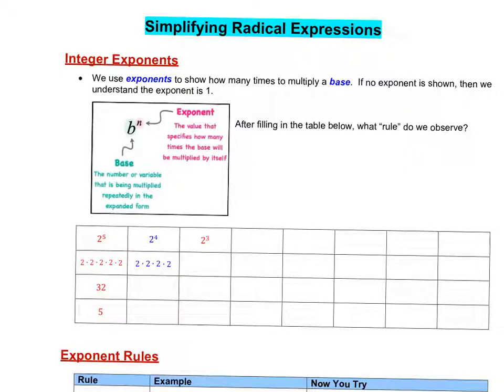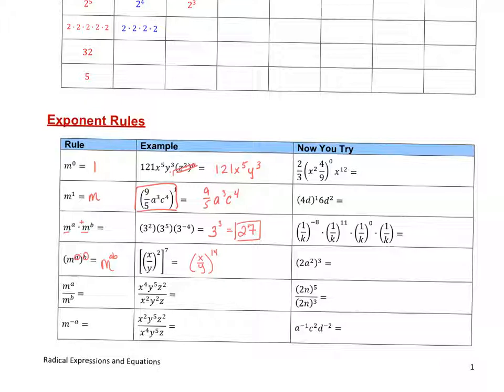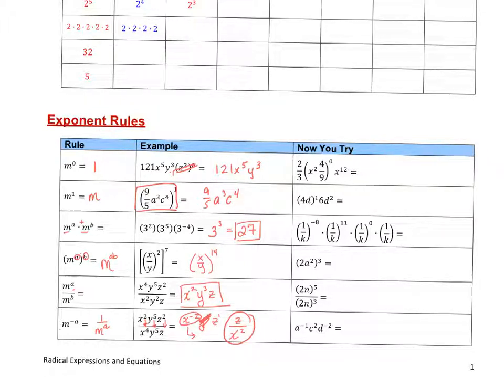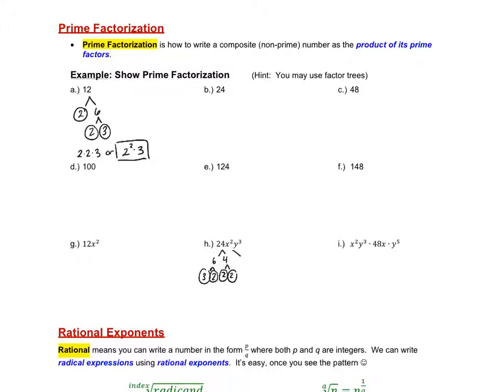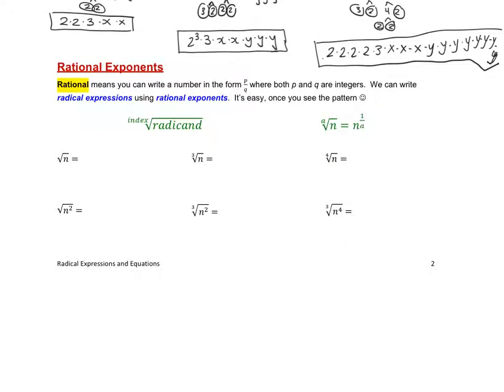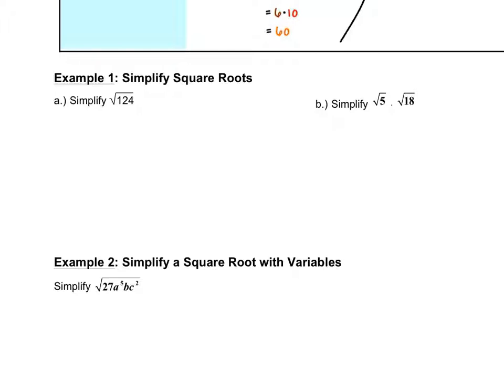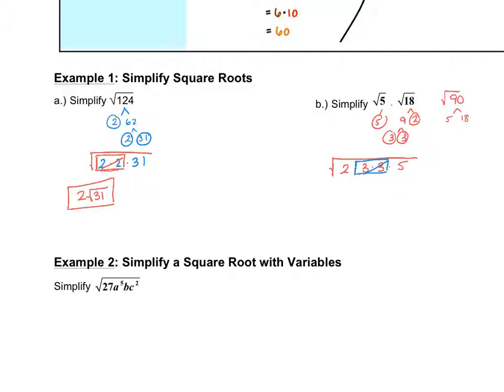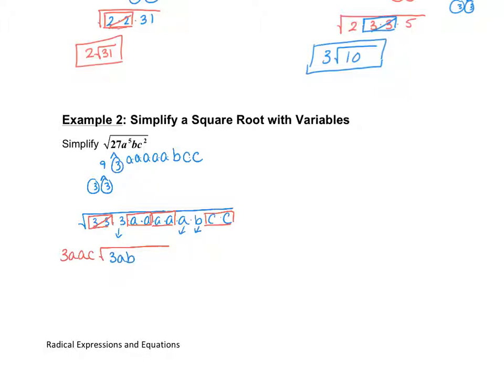Algebra Review 1 part a